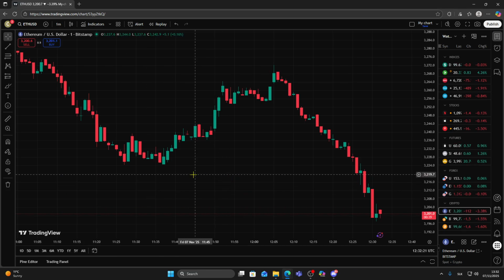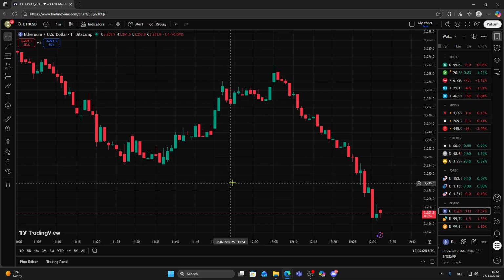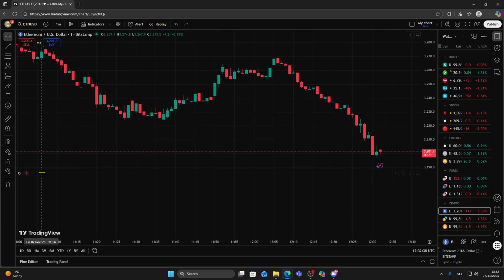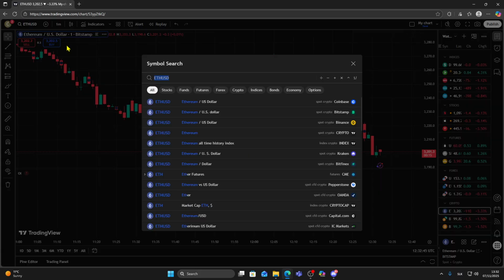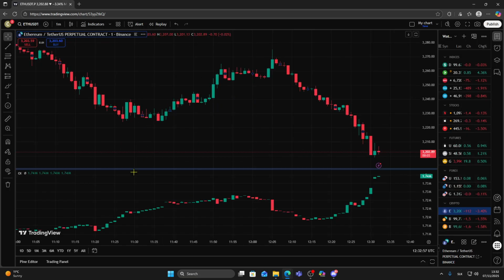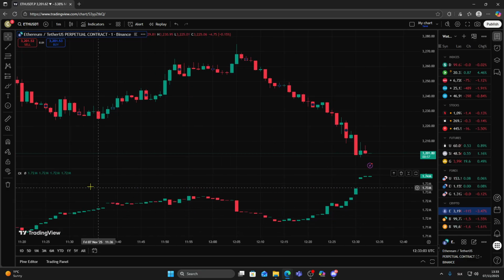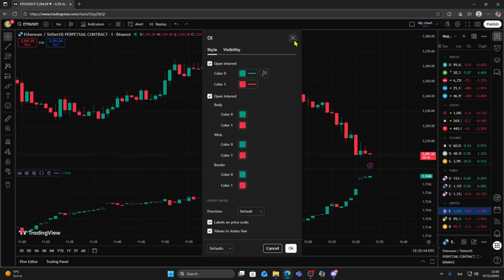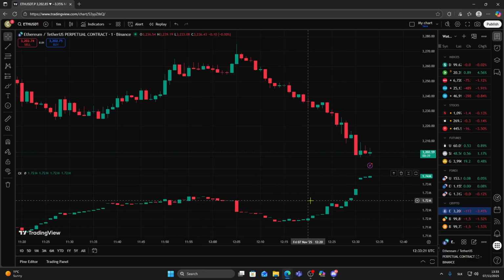How to View Open Interest in TradingView (Step-by-Step Tutorial) 2025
In this video, I’ll show you how to view open interest in tradingview. You’ll learn how to add the open interest indicator, fix the user-defined error, and use perpetual contracts like ethereum or bitcoin to make it work properly.

We’ll go through each step clearly — from opening the chart and adding the indicator to customizing its appearance and reading the data.

This is a simple walkthrough so you can easily track open interest in tradingview and improve your market analysis.